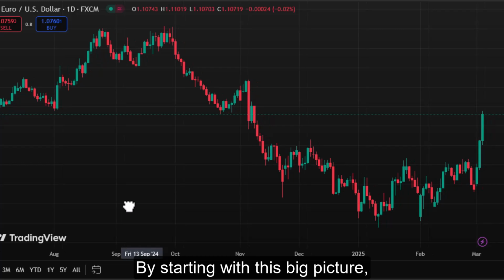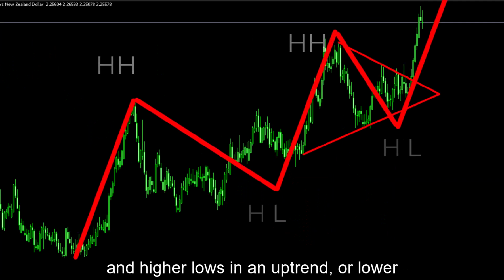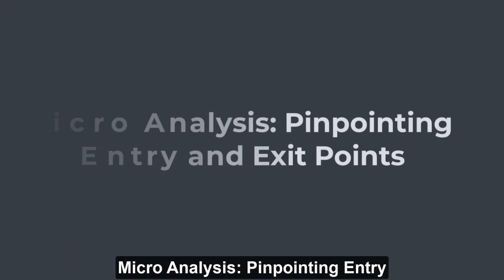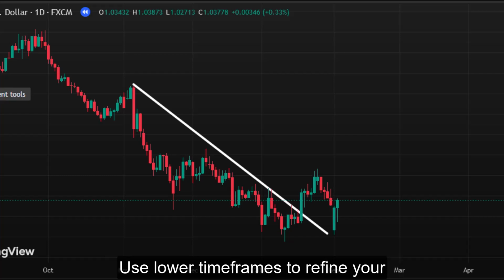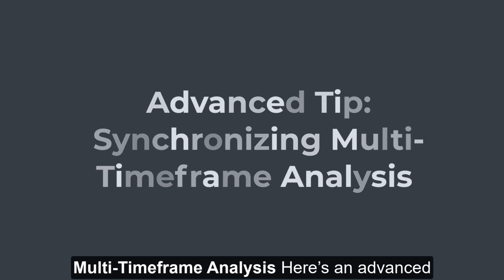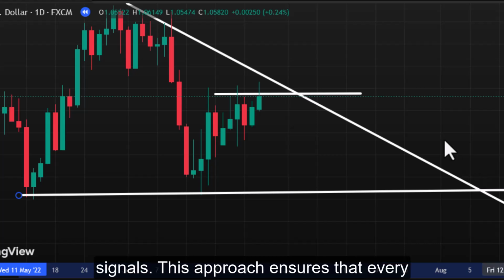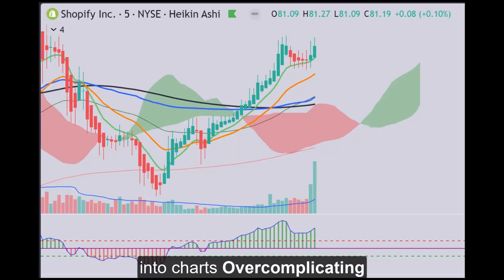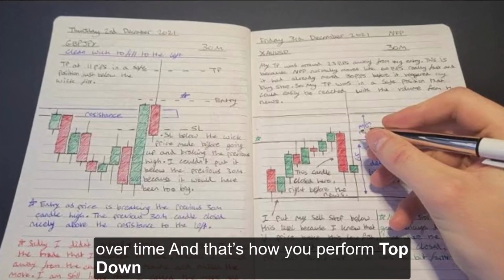Top Down Analysis Mastering Forex Market Trends from Macro to Micro (Edited)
Top Down Analysis: Mastering Forex Market Trends from Macro to Micro – Ultimate Guide

Are you ready to elevate your Forex trading strategy by understanding the market from a global view down to the fine details? In this video, we break down the power of Top Down Analysis—a systematic approach that helps you analyze Forex market trends from macro, intermediate, and micro timeframes.

• How to perform a Macro Analysis to gauge global economic trends, geopolitical events, and market sentiment.
• Intermediate Analysis techniques using daily/weekly charts to identify trends, key support/resistance levels, and chart patterns.
• Micro Analysis methods to pinpoint exact entry and exit points with detailed price action.
• Pro tips for synchronizing multi-timeframe analysis to improve your trade timing.
• Common pitfalls and how to avoid them, ensuring smarter risk management.

By mastering Top Down Analysis, you'll be able to trade in harmony with the overall market trends, reduce noise, and improve your entry precision. Whether you’re a beginner or an advanced trader, these techniques are essential for successful Forex trading.

💬 **Question for You:** What’s your biggest challenge when analyzing market trends?

Top Down Analysis: Mastering Forex Market Trends from Macro to Micro
Chapters:
00:00 - Intro
00:48 - What Is Top Down Analysis?
01:59 - The Macro Perspective
03:25 - Intermediate Analysis: Daily and Weekly Charts
04:32 - Micro Analysis: Pinpointing Entry and Exit Points
05:57 - Advanced Tip: Synchronizing Multi-Timeframe Analysis
07:01 - Common Pitfalls and How to Avoid Them

"Top Down Analysis: Master Forex Market Trends from Macro to Micro – Ultimate Guide"
"Forex Top Down Analysis: Master Macro, Intermediate & Micro Trends for Trading Success"
"Master Forex Market Trends: Top Down Analysis from Global to Micro Timeframes"
Simple and Profitable Top Down Analysis STRATEGY (for sniper entries)